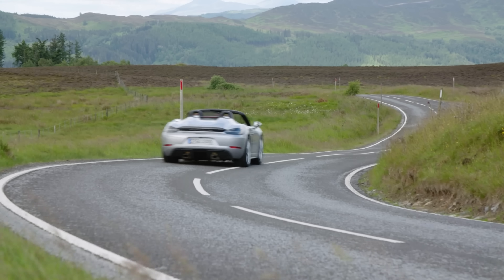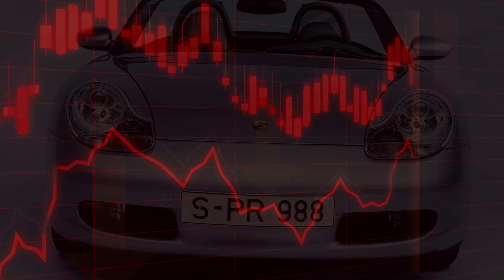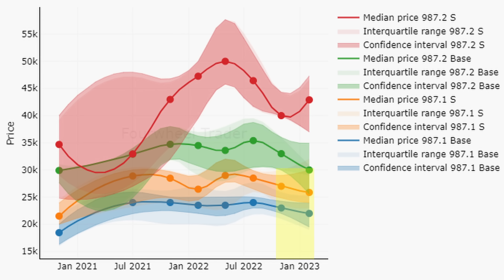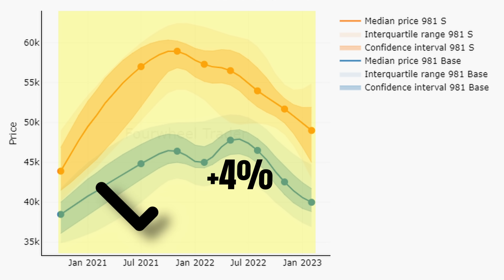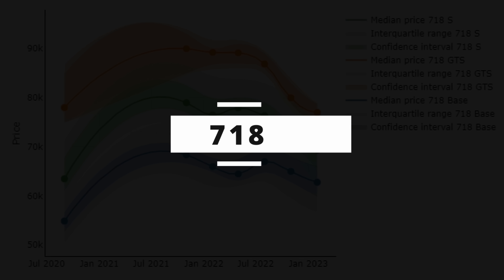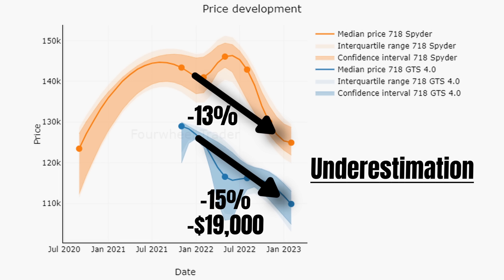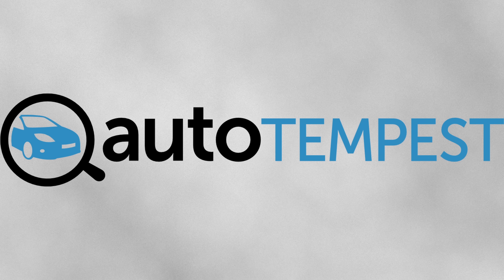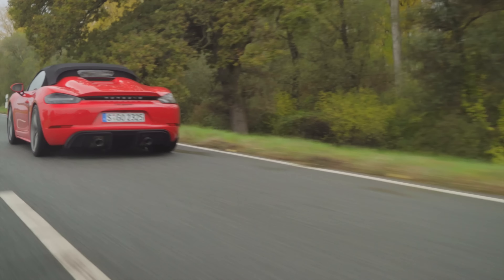From Boom to Bust: Porsche Boxster Prices Keep Dropping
The Porsche Boxster market was booming but topped during 2022. Since then, prices have been decreasing consistently. There are, however, big differences between the older generations such as the 986 and 987, and the younger generations like the 981 and 718.

*More market analyses*

These three things you need to know before buying a Porsche Boxster in 2023:
1. Prices are still falling since the market top of last summer but they are falling at a stable pace. Yet, depreciation rates are lower in the 986 and 987 market than in the 981 and 718 market.
2. Prices are falling the quickest in the 4L GTS and Spyder market. This is rather surprising. Generally speaking, these cars are considered to have relatively stable values.
3. Supply is plummeting, so don’t wait too long if you want to have plenty of choice. Compared to the market top, supply is down by 50%. But this does not per definition mean that prices will start to increase again. To get a better idea of the scarcity level in the market, we have a look at the average advertise time. It turns out that the cars were seller slower and slower during last year. During the last two quarters, though, the situation stabilized. Hence, it is unlikely that decrease rate will increase.

* Content*
00:00 Three things you need to know
00:55 Market overview
02:31 986
04:01 987
04:47 981
07:34 718
10:56 Scarcity level
12:13 Conclusion